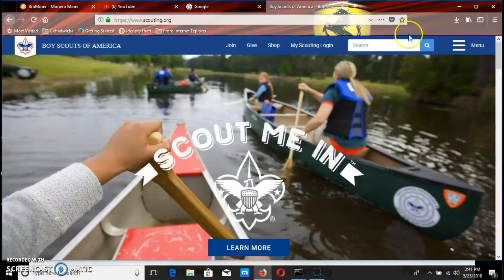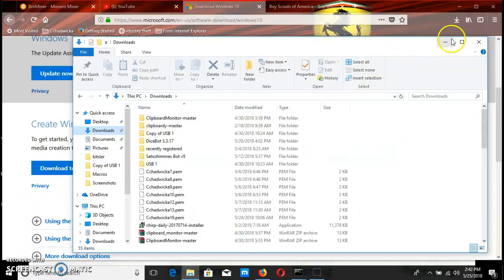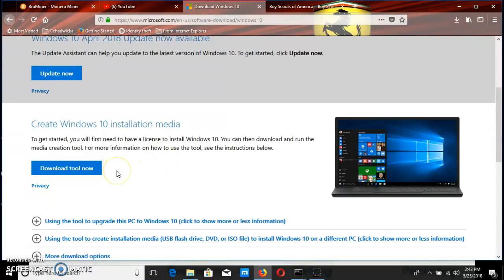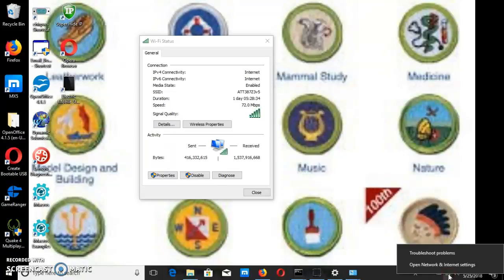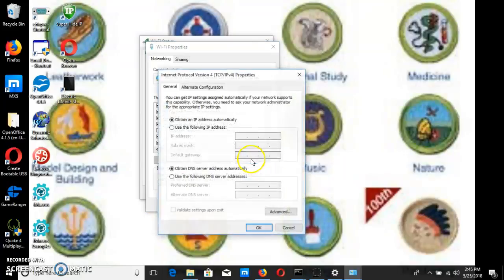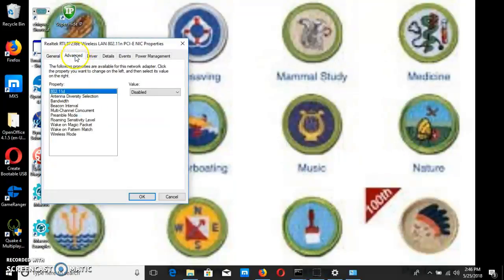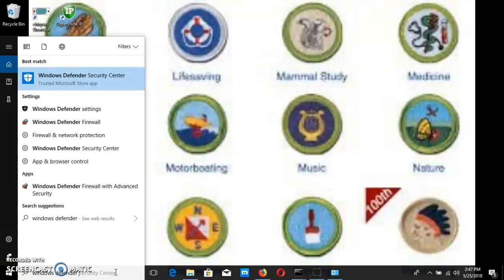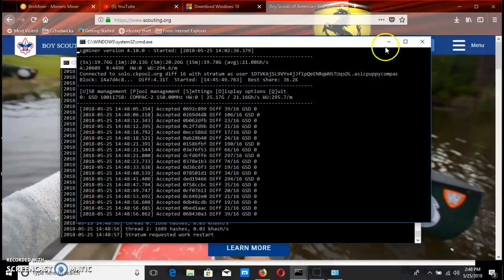BSA 2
===Cchadwicka===